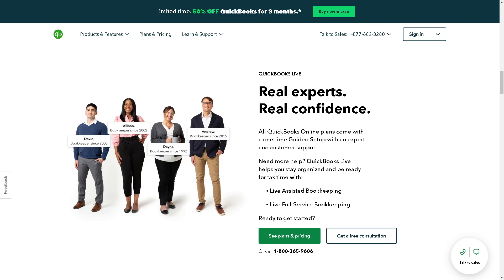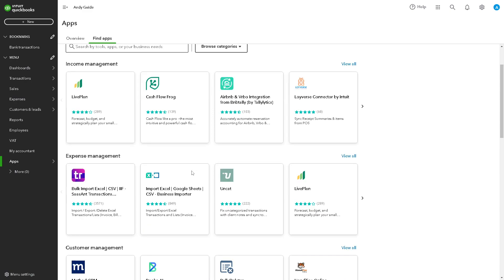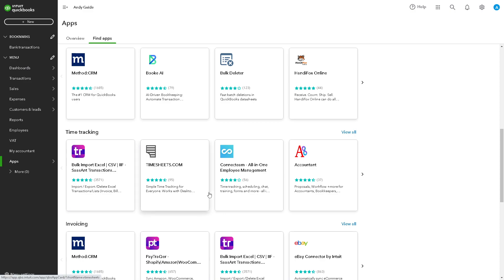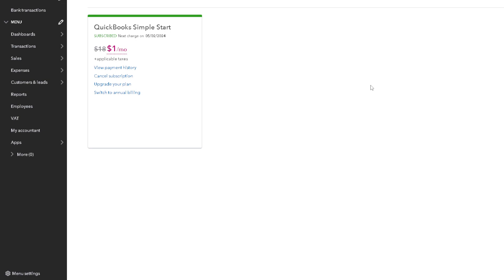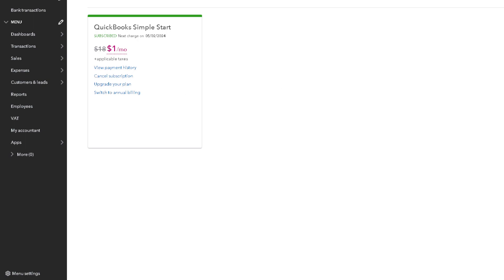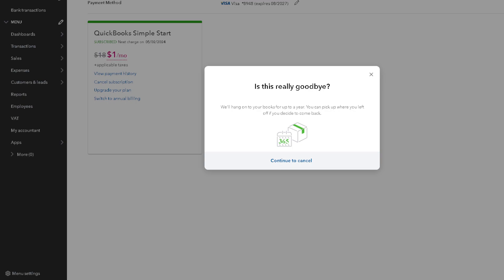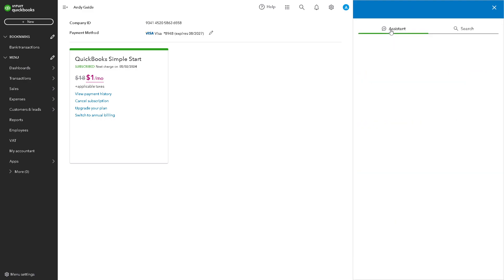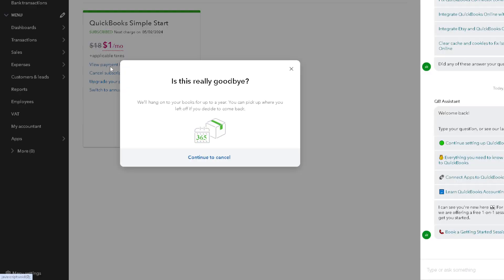How to Erase Your Quickbooks Online Data and Start Over (Full 2024 Guide)